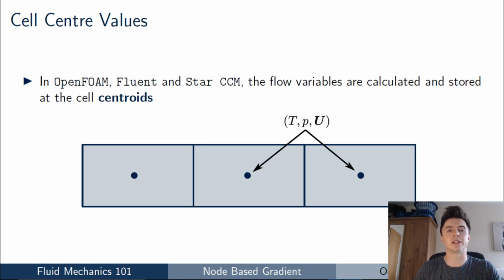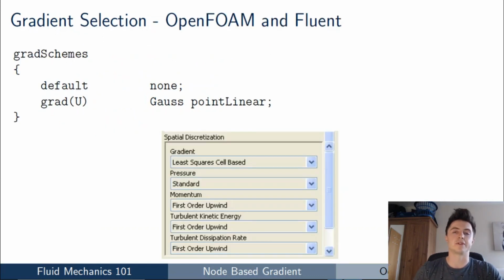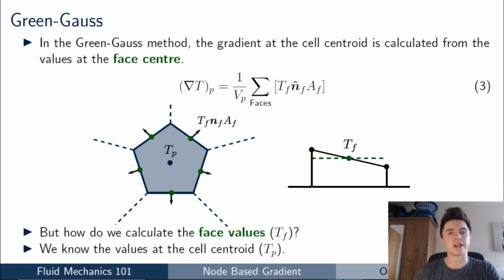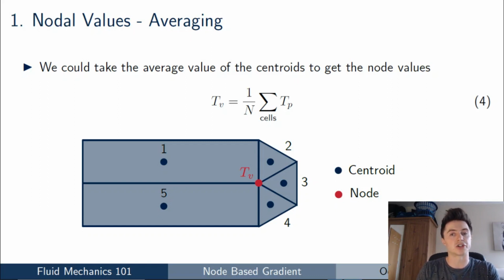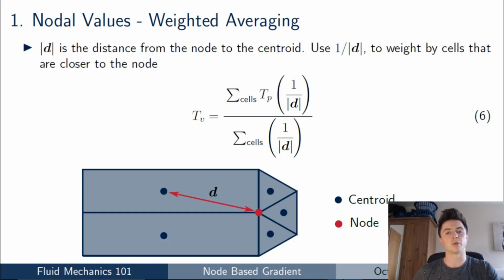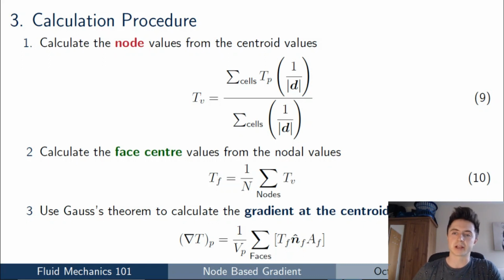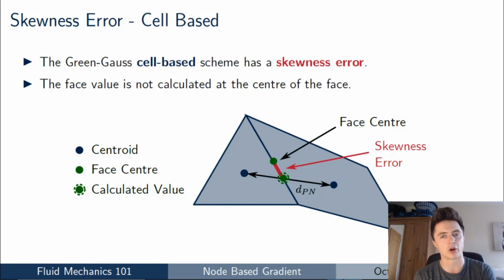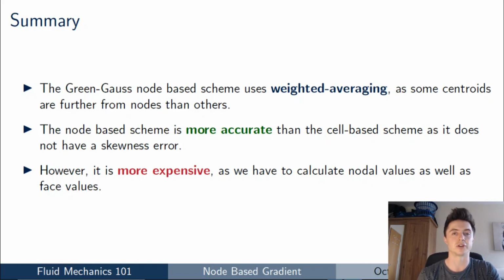[CFD] Green-Gauss Node-Based Gradient Schemes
A brief overview of the Green-Gauss Node-Based Gradient Scheme, which is used by the majority of modern mainstream CFD codes (ANSYS Fluent, OpenFOAM, Star CCM etc.) The following topics are covered:

1) What is the Green-Gauss Node-Based Gradient scheme?

2) How are the nodal values calculated?

3) What are the nodal and face values on the boundaries of the domain?

Some useful references:

1) ANSYS FLUENT User Manual
18.3.3 Evaluation of Gradients and Derivatives

Did you like the video?